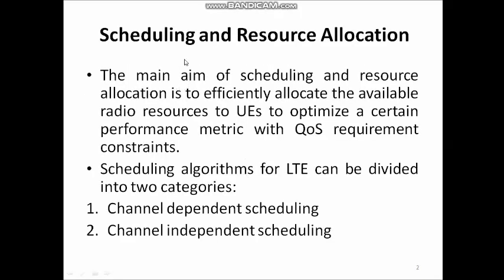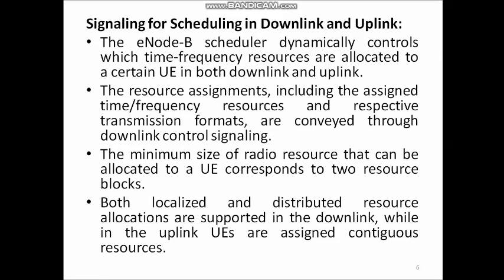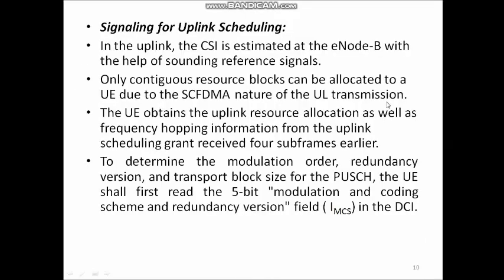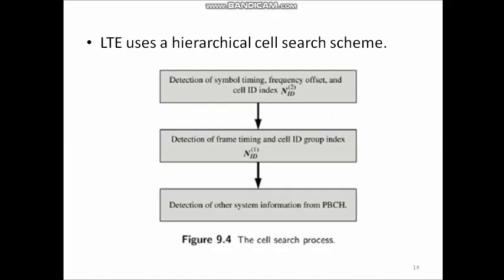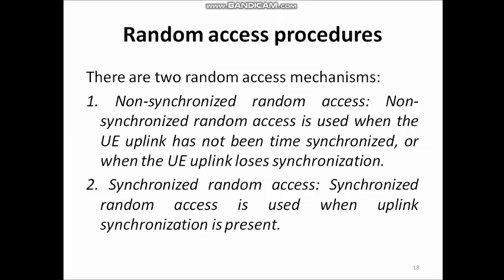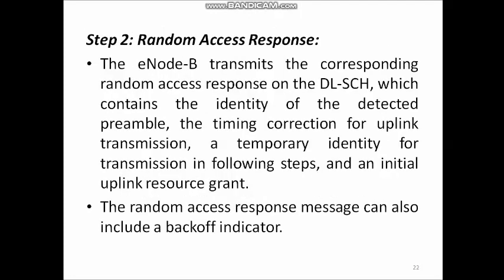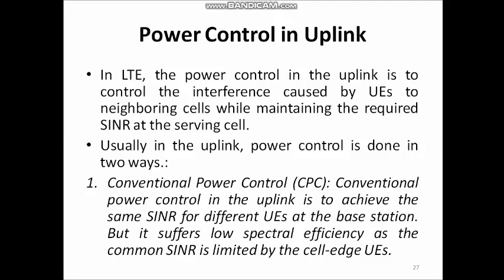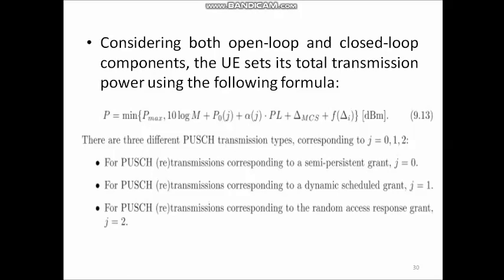8 Sem:Wireless LTE-Module 4: session 7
Topics: Scheduling and Resource Allocation, Cell Search, Random Access Procedures, Power Control in Uplink